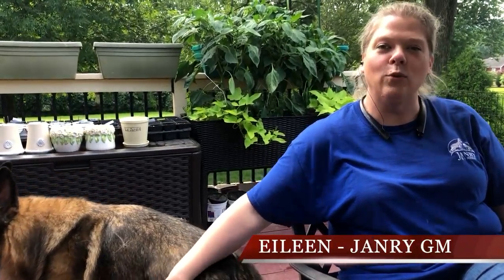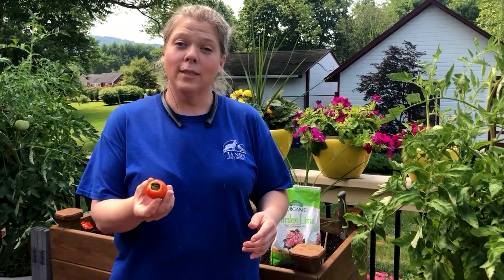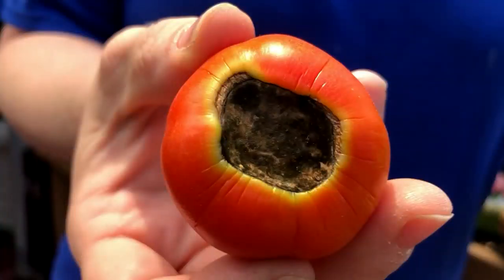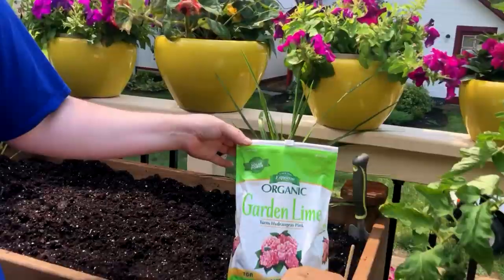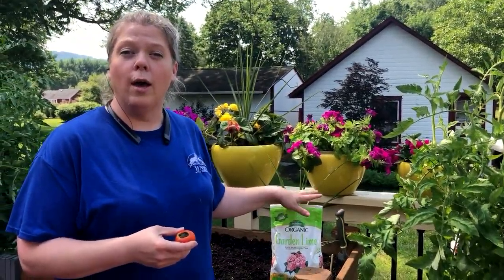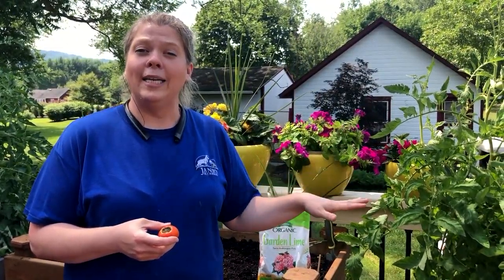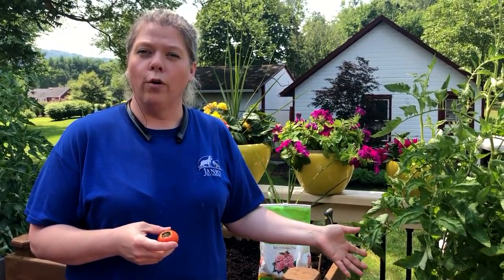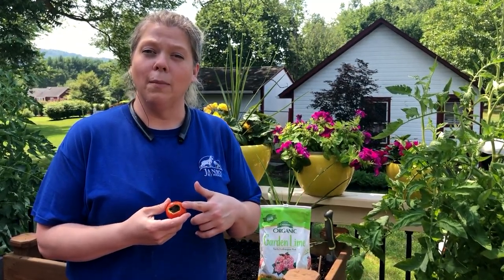Gardening With Our Dogs at Janry Pet Resort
There's nothing more delightful this time of year than gardening. Even more delightful, gardening with our dogs! Today, we're going to learn about blossom-end rot and how to avoid it happening to your tomatoes.